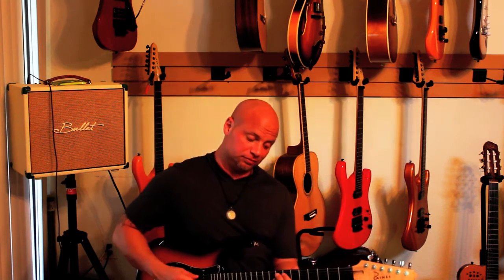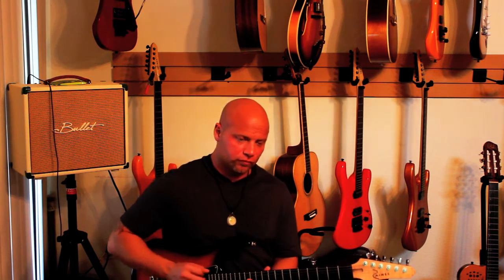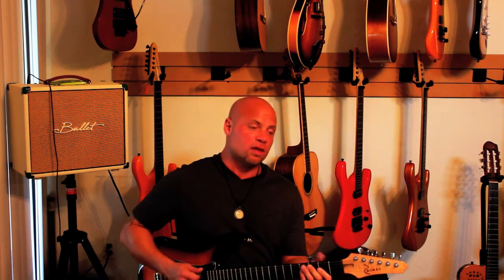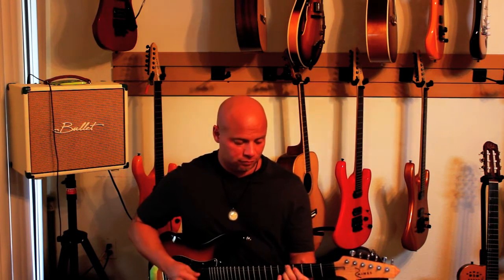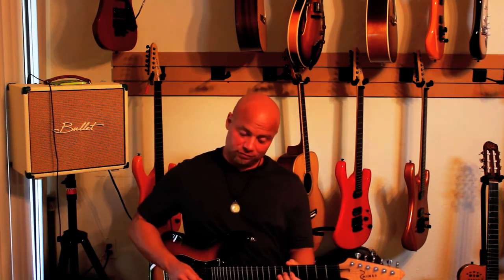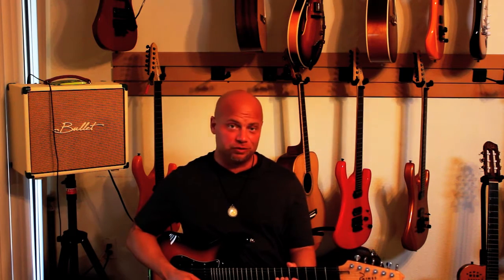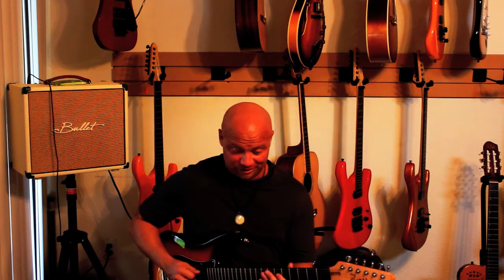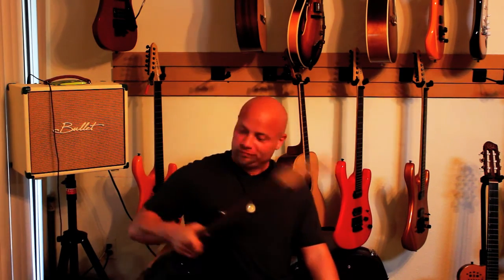Free Online Guitar Lesson Diminished Scale Jazz Rock Blues How To Solo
So I forgot I moved my tripod-so the angle is off. Sorry! But you can still get the idea.